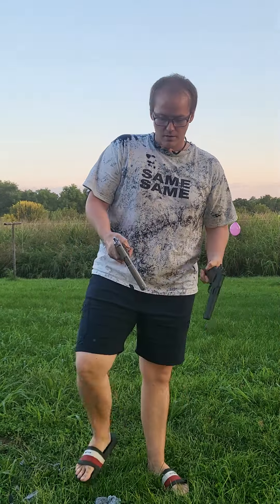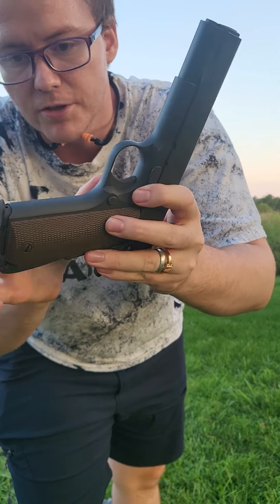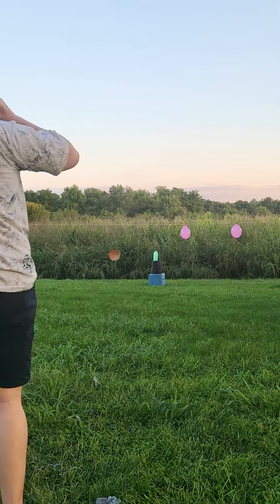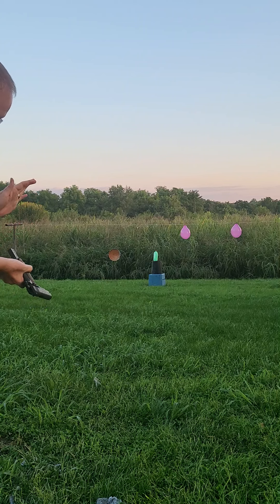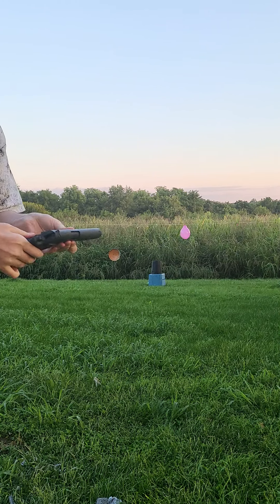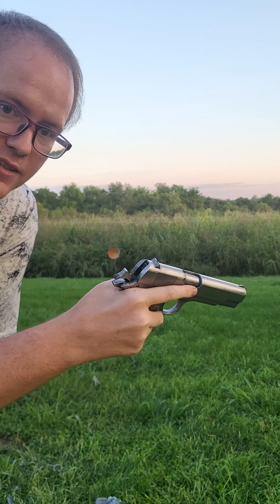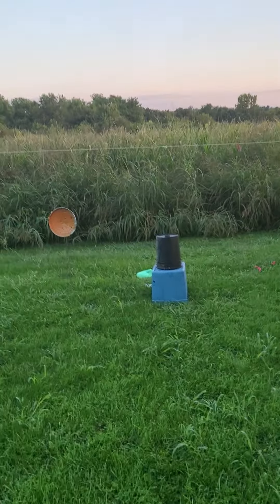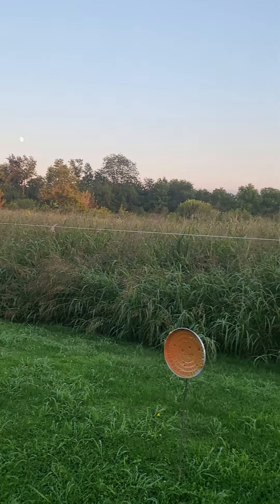Tisas 1911 vs Rock Island Armory 1911 review